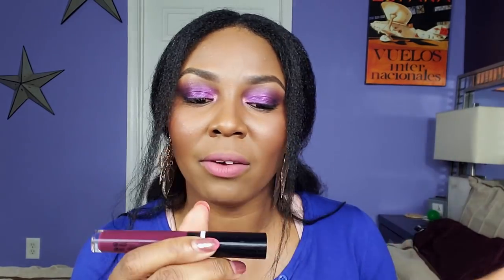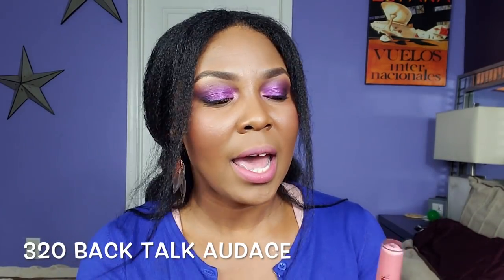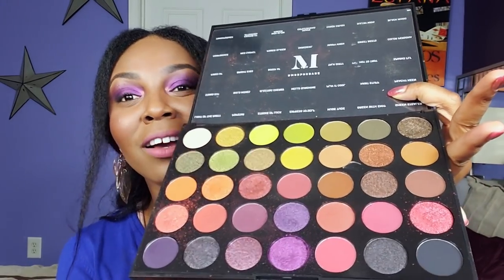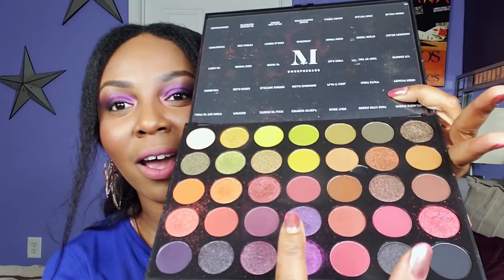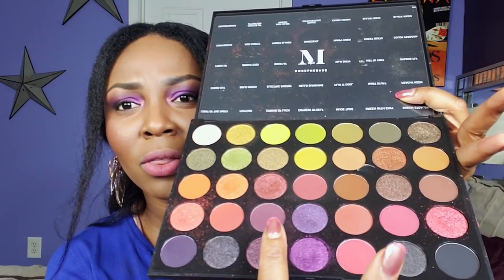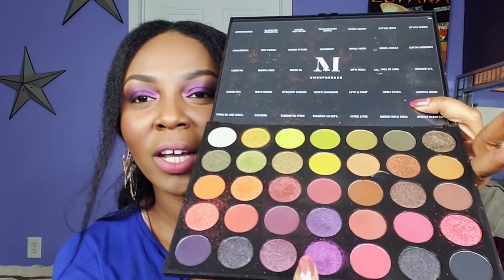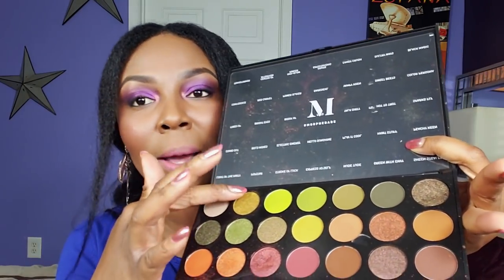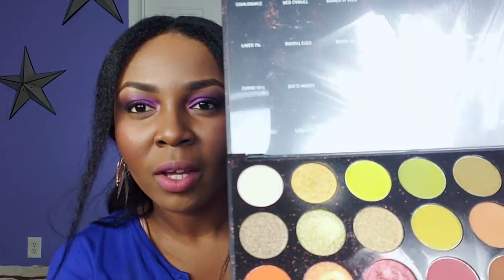Welcome To Silverline's Beauty Playbook 2019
Happy new year to you all and Happy New Hair to all my beautiful ladies.
Everything you need to watch out for on my channel , is all wrapped up in this video. Looking forward to sharing this new year with you.
Song : Oh Oh Oh lucie
Eye shadow palette: Morphe Boss Mood 35
lips: cover girl melting pout matte
Foundation : Lancome teint idole suede c